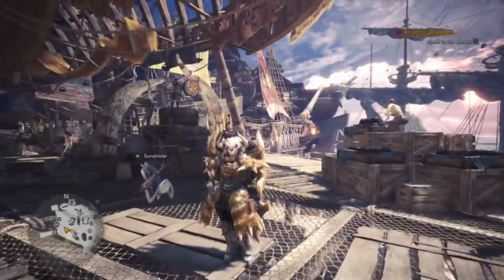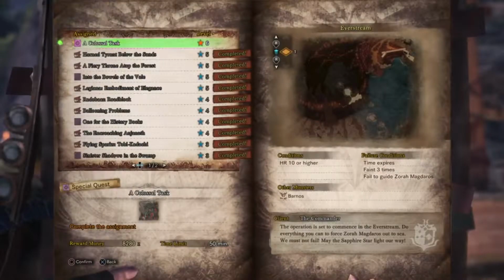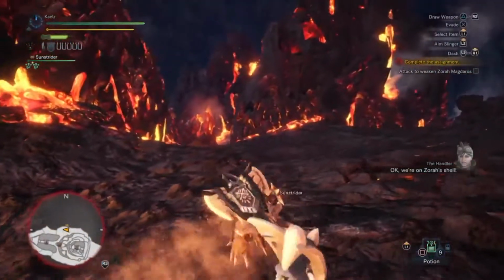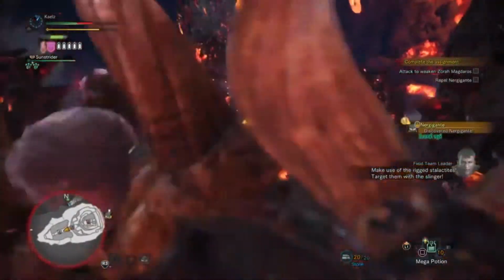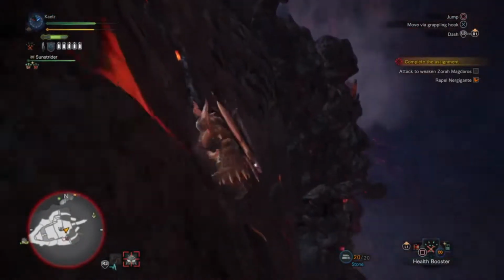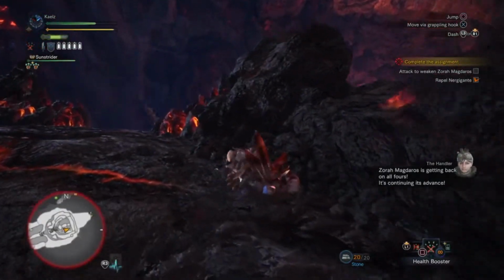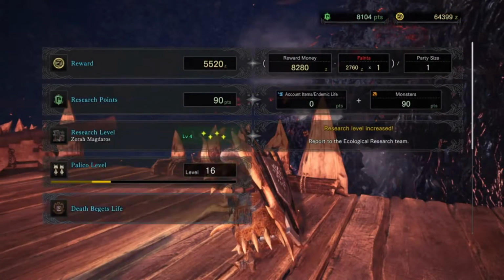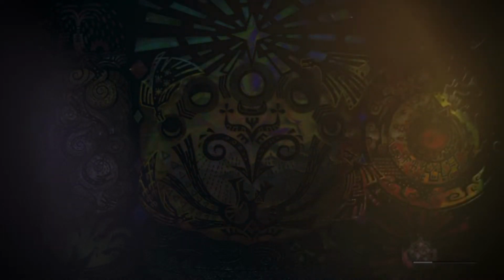Monster Hunter World: Zorah Magdoras 2nd Encounter (Part 8)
I cut down the video because is way too long for most people and move on to the action/funny side of me understanding the Main Story Quest.

Hope you all enjoy this video o/